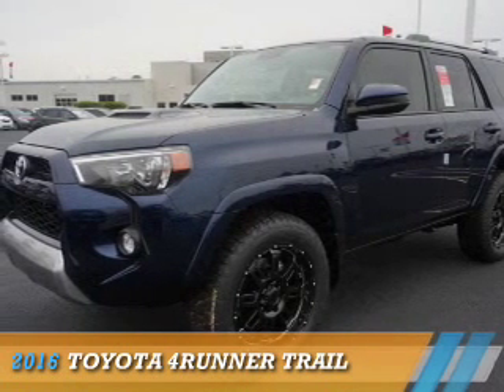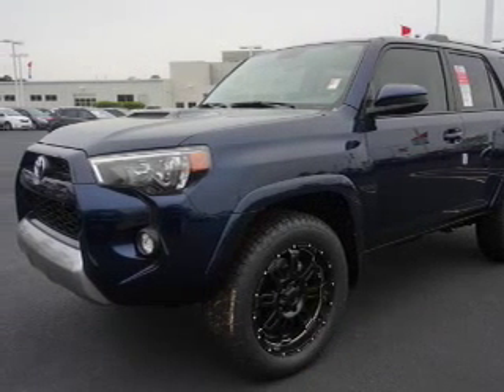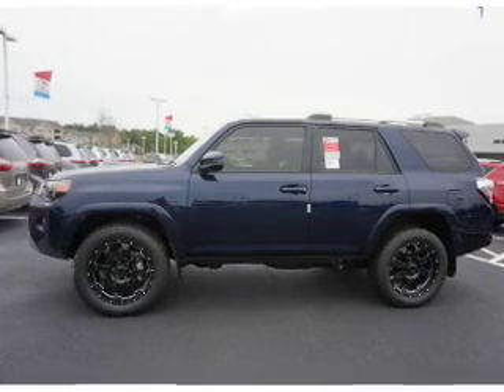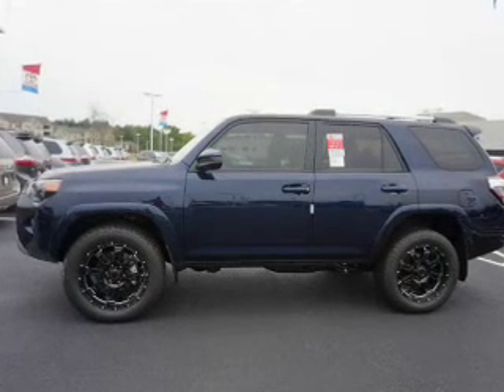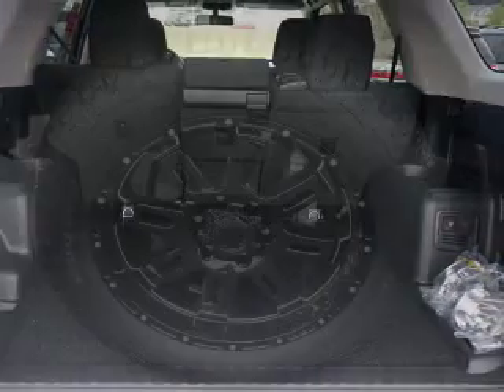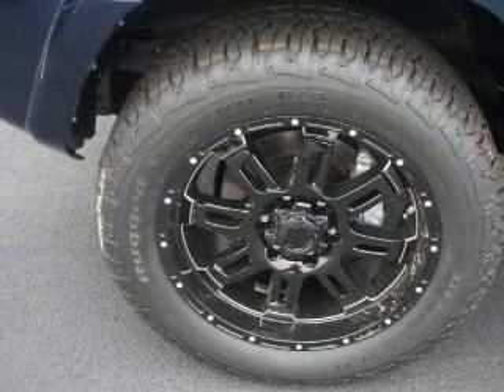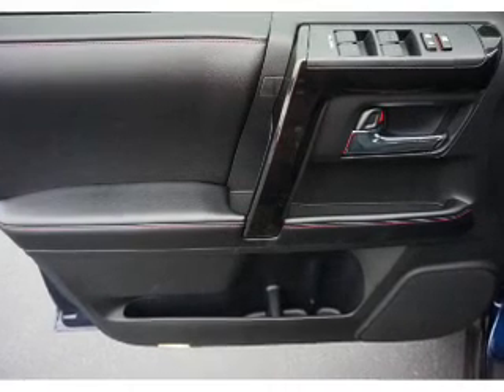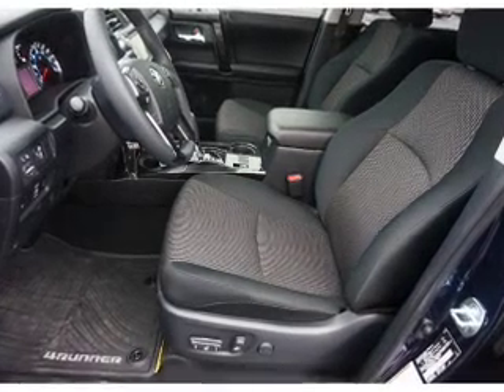2016 Toyota 4Runner 5313919 - Macon GA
Year: 2016
Make: Toyota
Model: 4Runner
Trim: Trail
Engine: 4.0 liter 6 Cylindercylinder 4WD
Transmission: Shiftable Automatic
Color: 08s6/Blue
Mileage: 7
Address:
4580 Riverside Drive
Macon, GA 31210
VIN:JTEBU5JR9G5313919